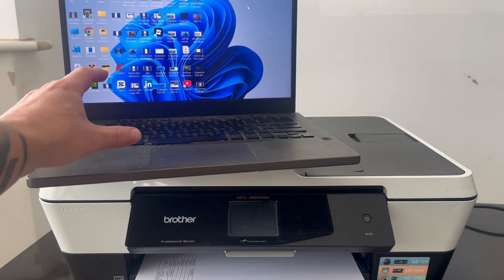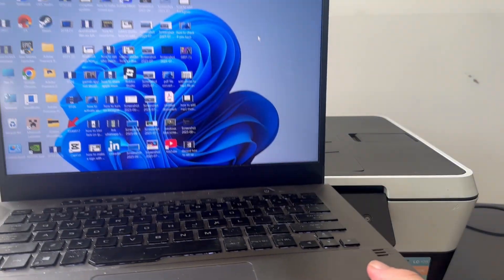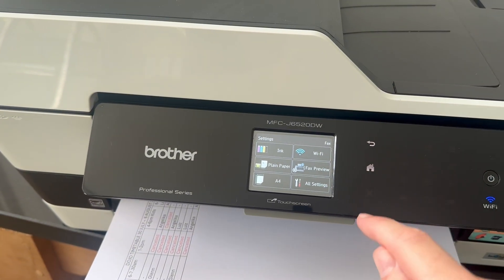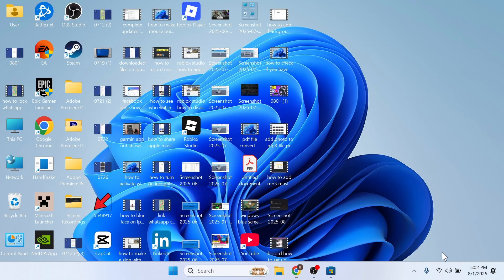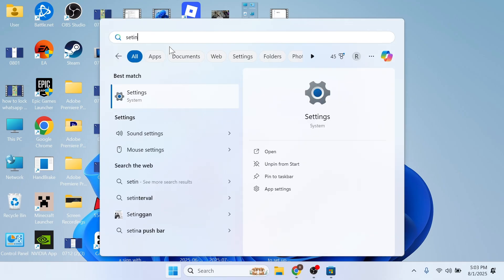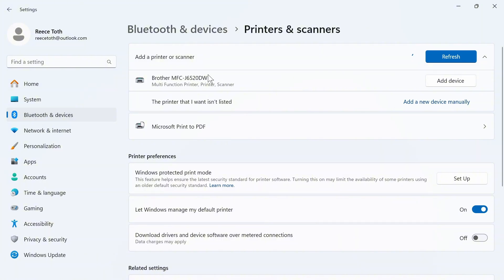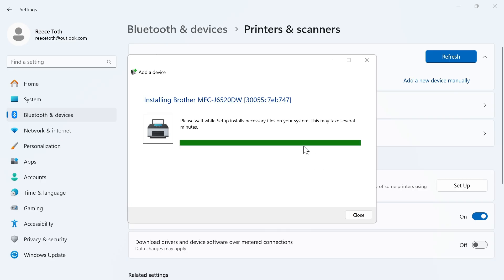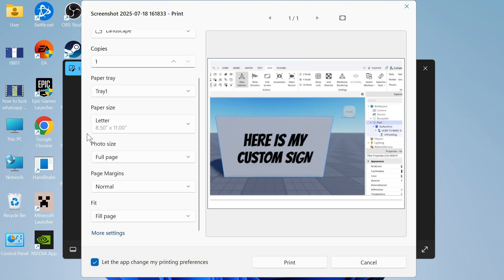How To Connect Brother Printer To Laptop (2 Methods)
This guide shows how to connect any Brother printer to your laptop—whether you're using Windows 11, Windows 10, or macOS. We cover both wireless and USB cable connection methods, driver installation, and troubleshooting if your Brother printer isn’t showing up on your device.